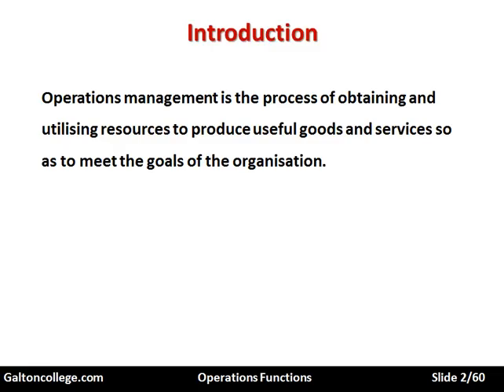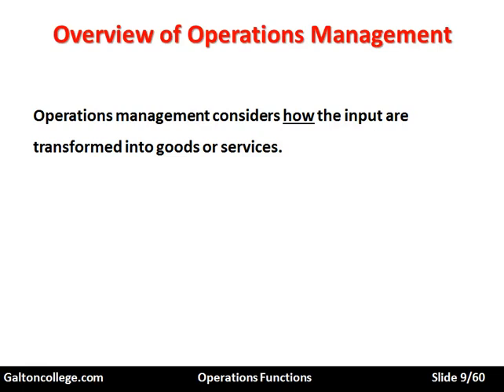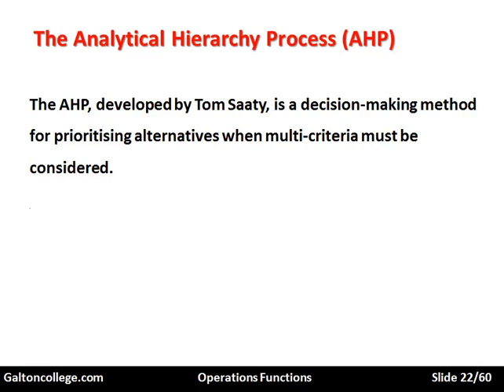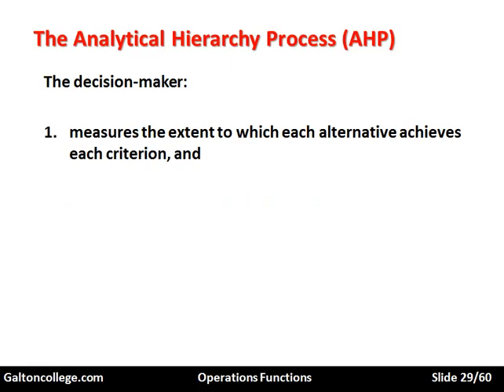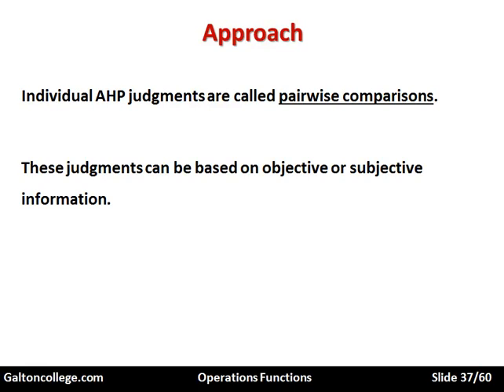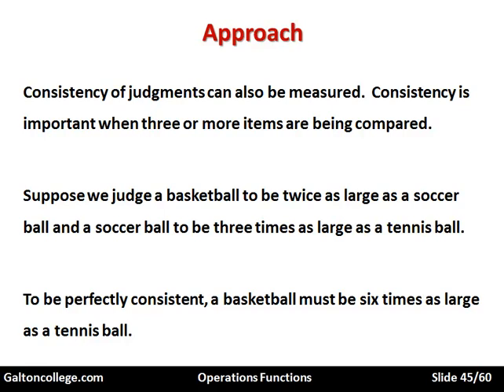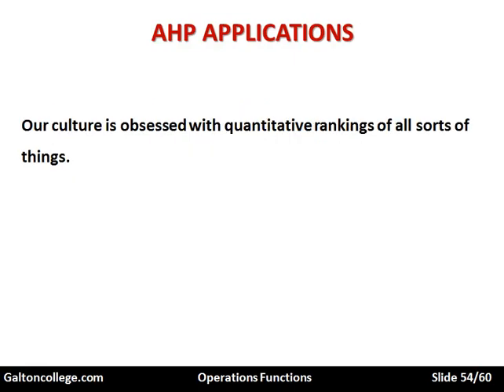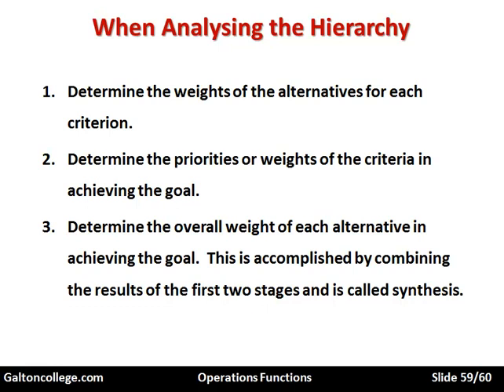Operations Functions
Operations functions refer to the set of activities that are involved in the production and delivery of goods and services. These functions are critical for ensuring that businesses can efficiently and effectively meet customer demand, while also managing costs and maintaining quality.
In addition to procurement, production, logistics, inventory management, and quality control, there are other key functions that fall under the umbrella of operations management, including administration, maintenance, and customer service.
Administration involves managing the various administrative tasks that are necessary for running a business, such as record-keeping, accounting, and human resources management.
Maintenance involves ensuring that equipment, facilities, and other assets are properly maintained and repaired to avoid breakdowns or failures that could disrupt operations.
Customer service involves providing support and assistance to customers to ensure that they are satisfied with the products or services they have purchased.
Effective management of all these operations functions is crucial for the success of a business. By ensuring that these functions are integrated and working together, businesses can improve their overall efficiency, reduce costs, and increase customer satisfaction.